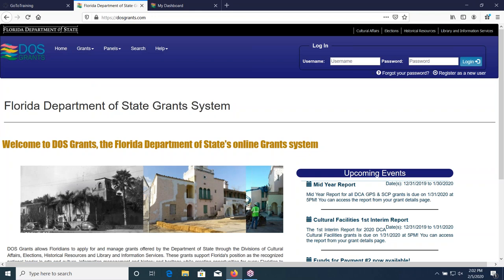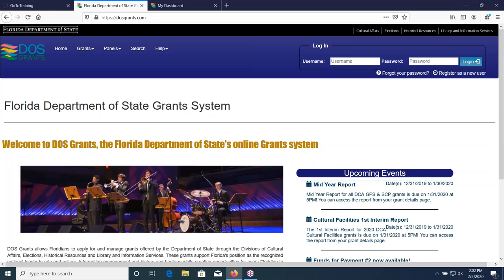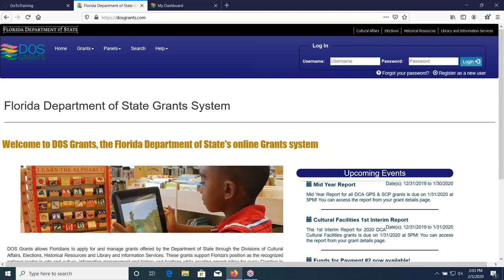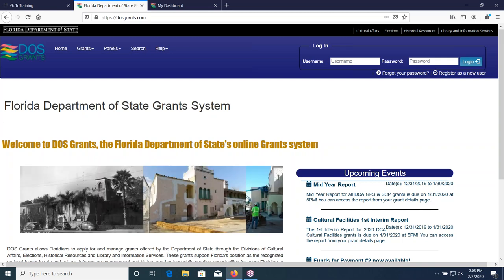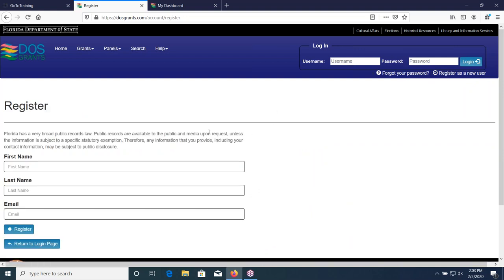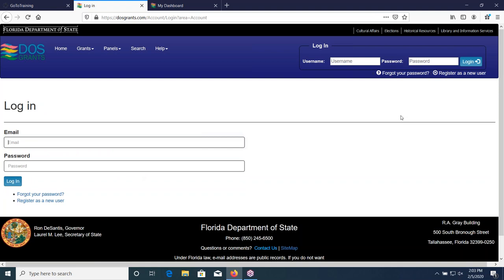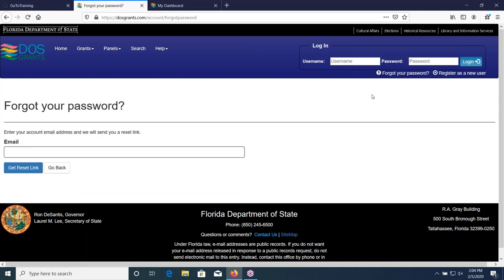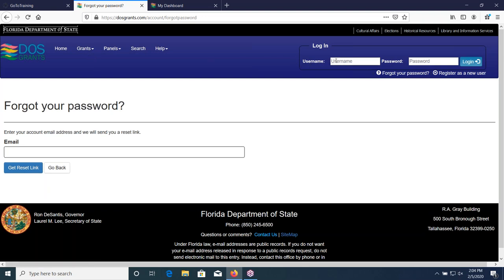2020 LSTA Grant Application Training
Are you planning on applying for funding in the upcoming 2020 LSTA Grant cycle?

Then watch this training, where Library Development staff presented a virtual overview (section by section) and answer questions about the newly-revised 2020 LSTA Grant Application form.

We provided guidance on the mechanics of the DOS Grants System and advice to help you complete your library's 2020 LSTA Grant Application form successfully.